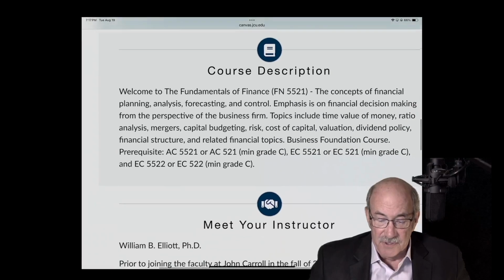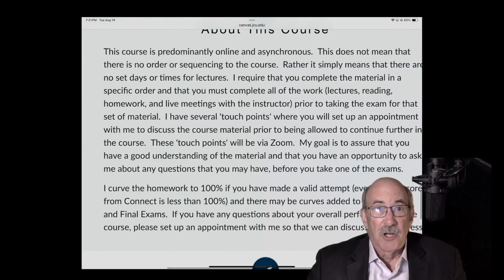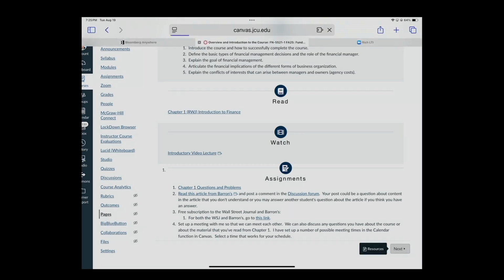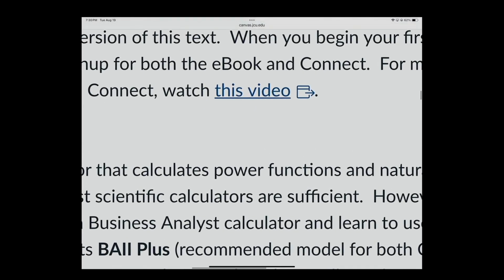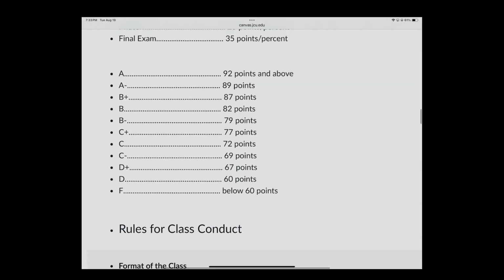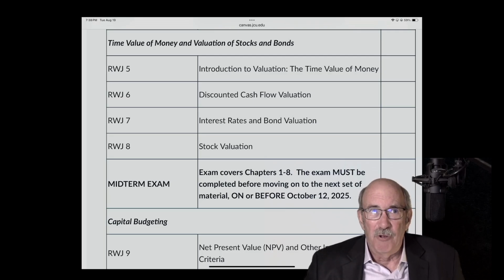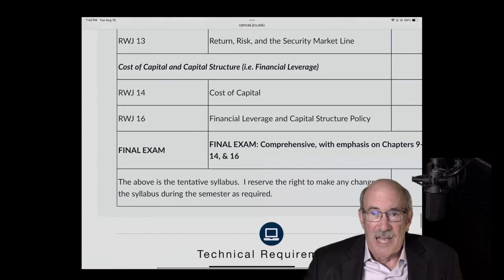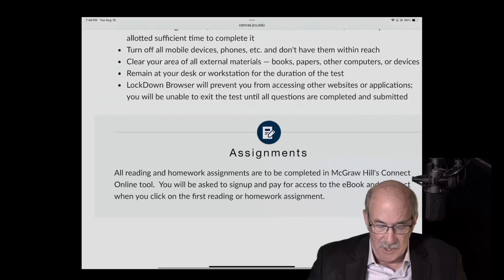Intro to Fundamentals of Finance Fall 2025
This is a brief introduction for my Fundamentals of Finance online async course.
If you'd like to buy the TI BA II Plus financial calculator, here is the link to one on Amazon